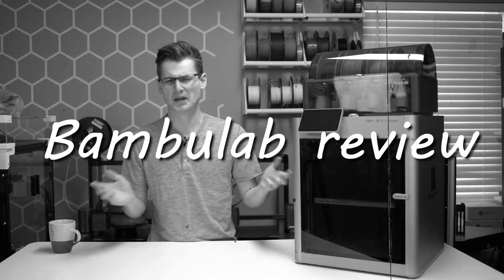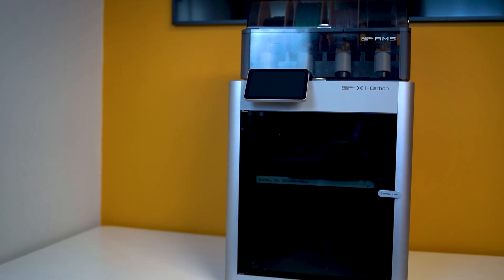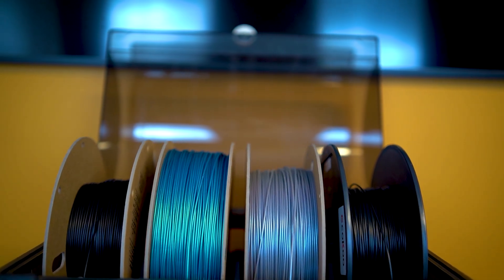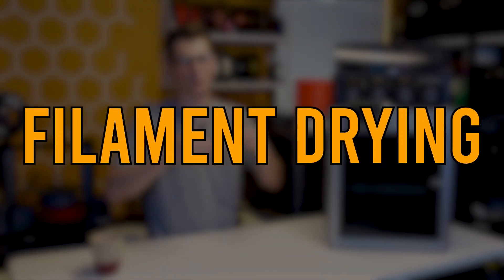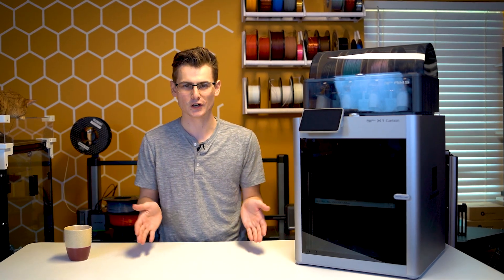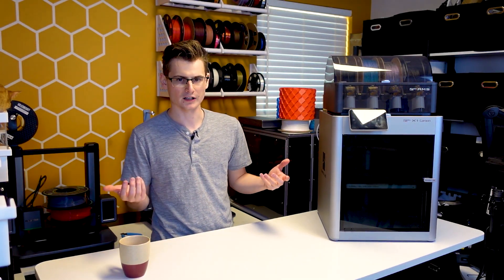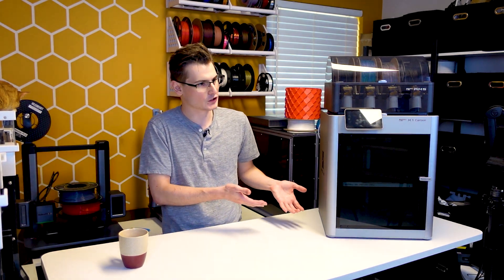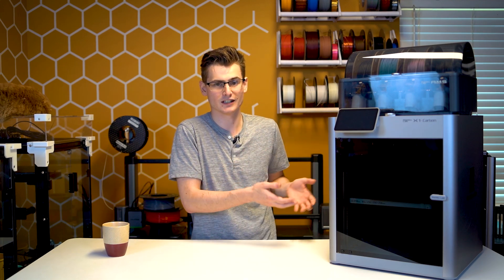5 INCREDIBLE Features of the Bambulab X1 Carbon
The Bambulab X1C has obviously been the king of the 3D printer space for over a year now, but what makes it so good? In this video I will share my 5 favorite features of the Bambulab X1 Carbon 3D printer.

0:00 Introduction
1:02 Form Factor
2:02 Color Changing AMS / Filament Storage
3:12 Filament Drying
4:59 Automatic Z-Offset Calibration
6:02 Sleep Mode
6:51 Closing